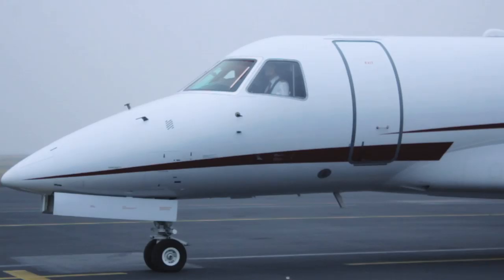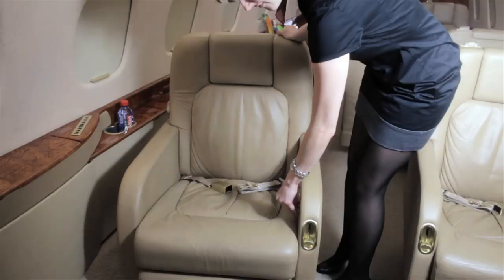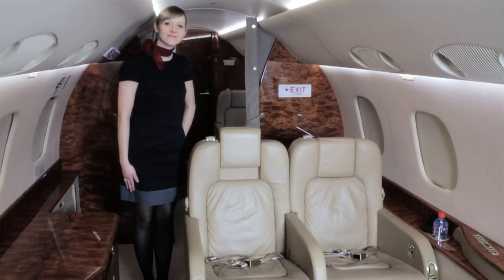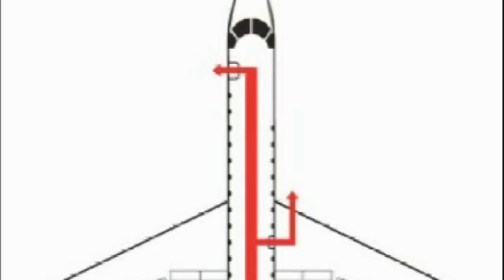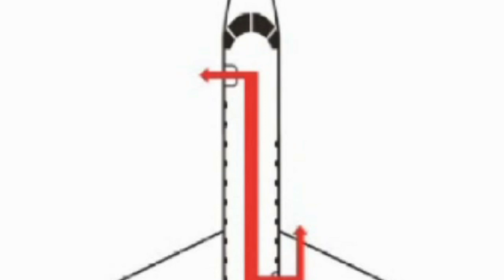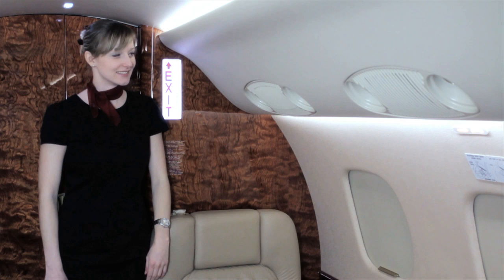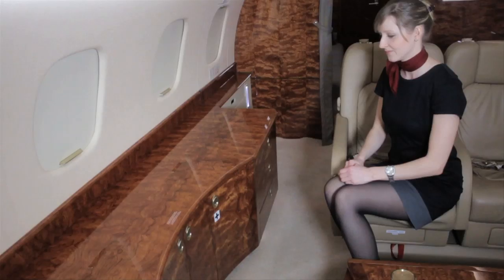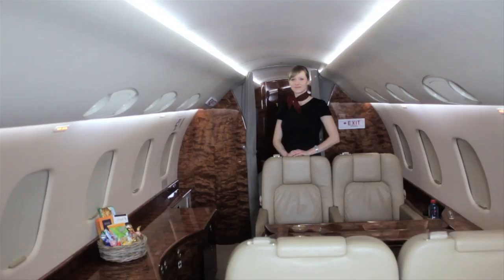Embraer Legacy - Safety Demo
Embraer Legacy inflight safety demonstration
Grossmann Jet Service